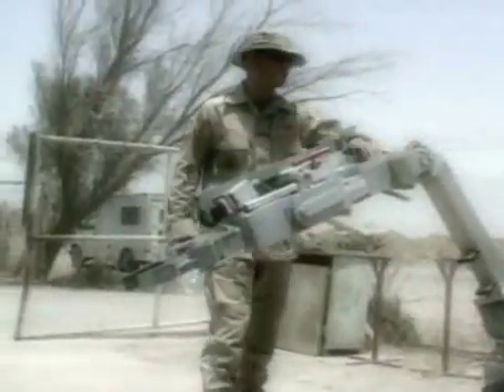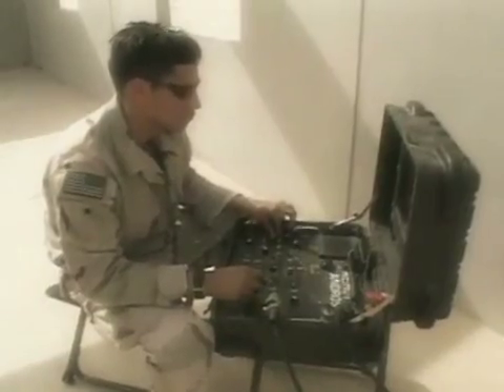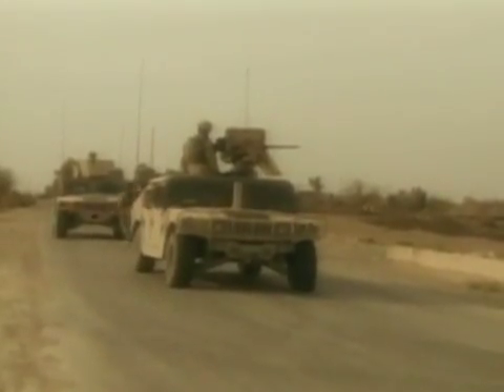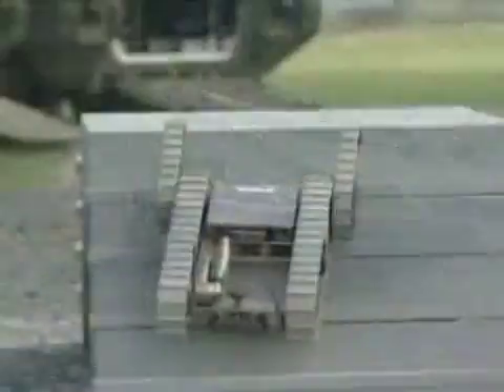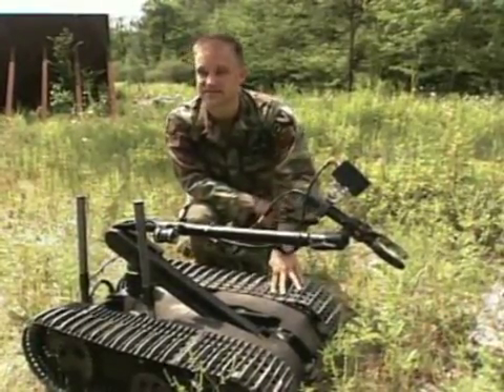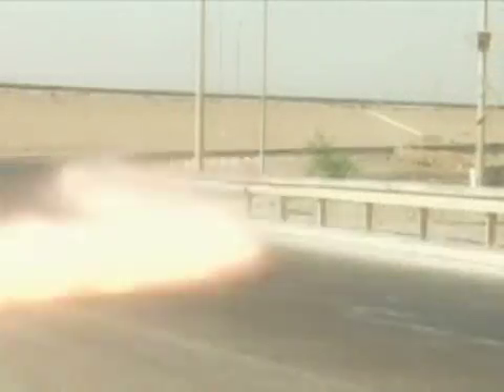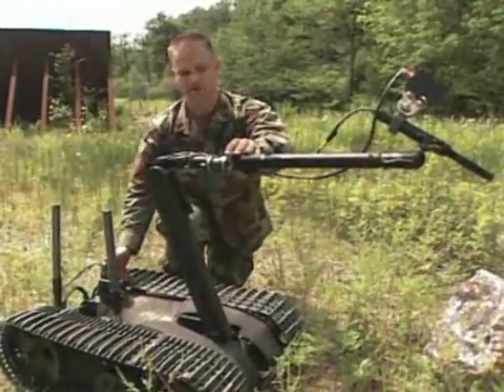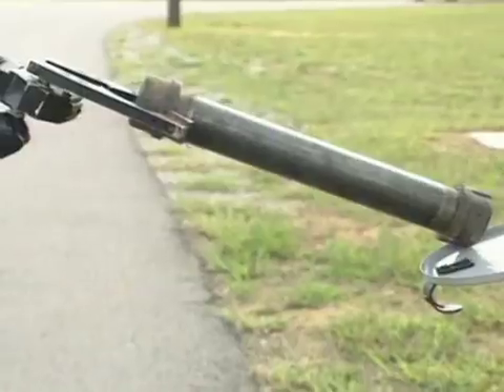Talon EOD Robots by Foster-Miller #3 Combat Tech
TALON EOD robots have been in continuous, active military service since 2000 when they were successfully used in Bosnia for the safe movement and disposal of live grenades. They were the only American-made robots successfully used at Ground Zero in search and recovery efforts after the September 11 attack on the World Trade Center and the only robots to last through the entire mission without requiring a major repair. TALON EOD robots were the first military robots taken into Afghanistan during action against the Taliban and Osama bin Laden in February 2002. They initially accompanied the Special Forces on a Classified mission, and are still there now doing EOD work. They were on the ground in Kuwait when coalition forces massed in 2003 and have been in Iraq ever since performing EOD/IED (improvised explosive device) missions.